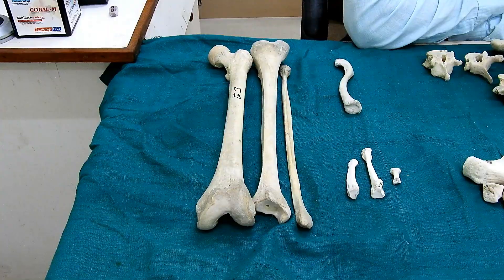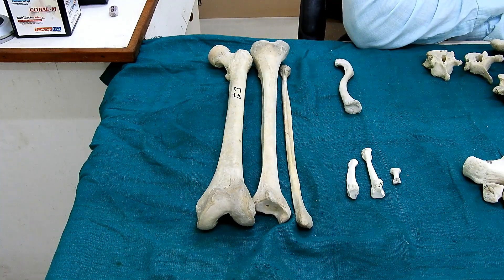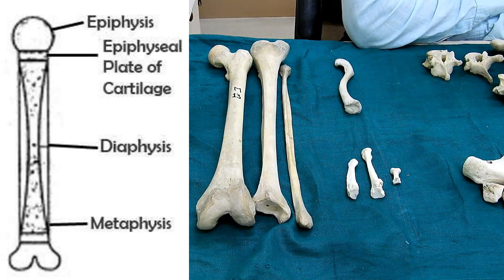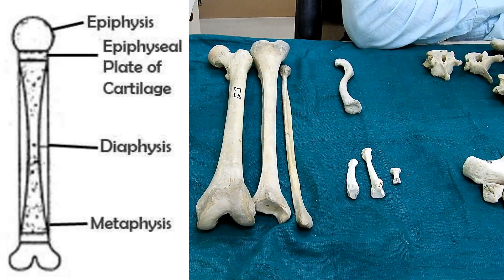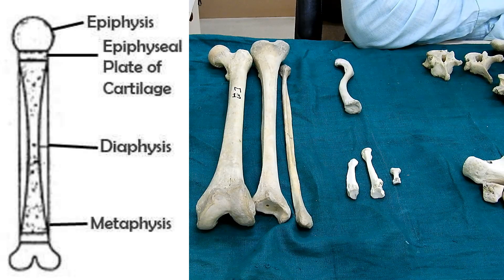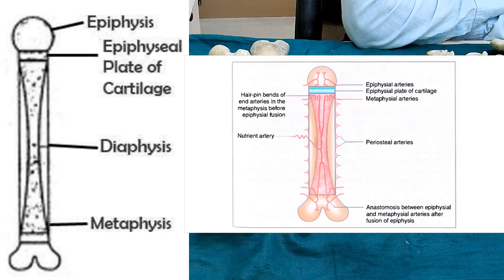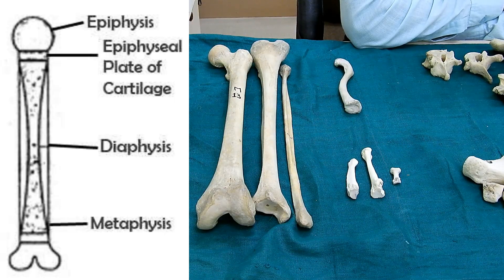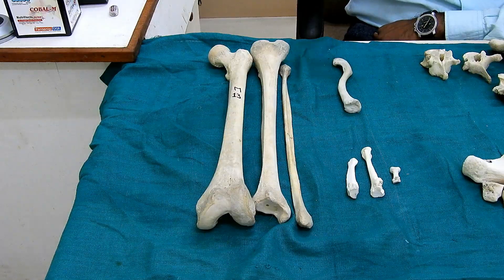Classification of Bone According To Their Shape